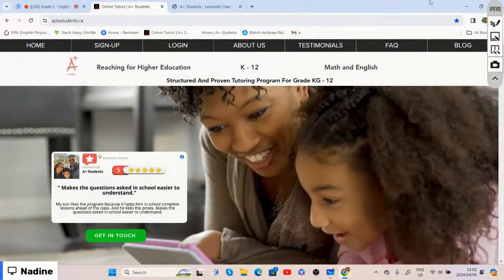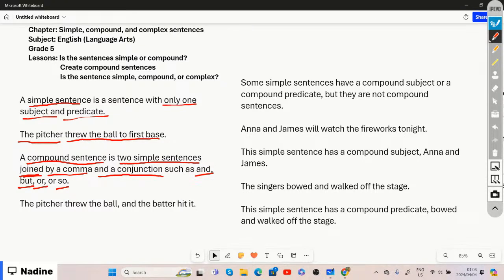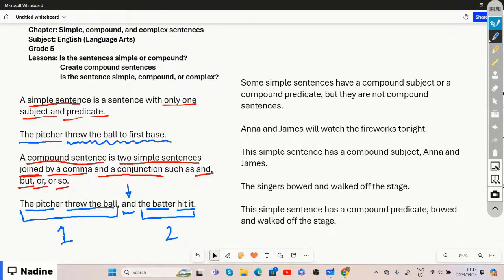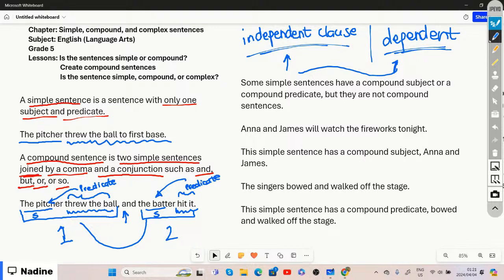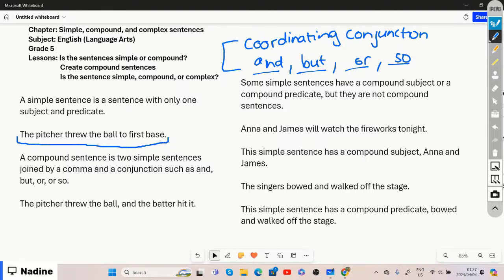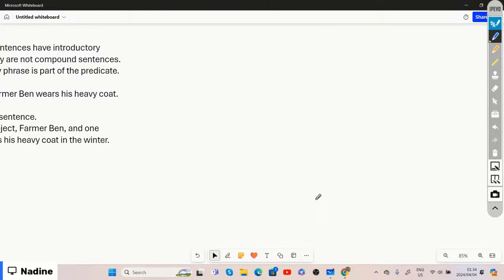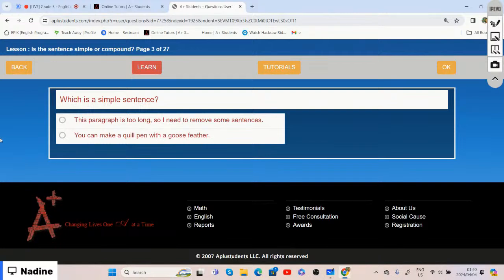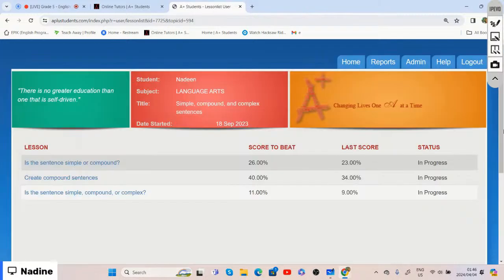Grade 5 - English: Simple, compound, and complex sentences